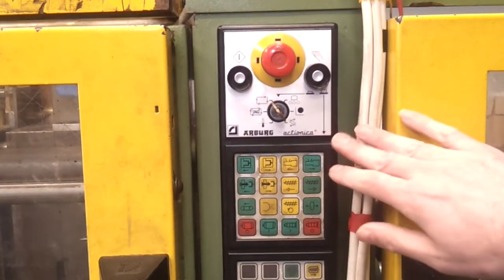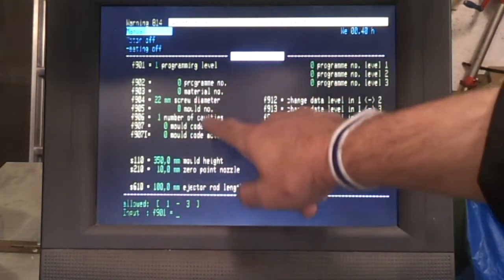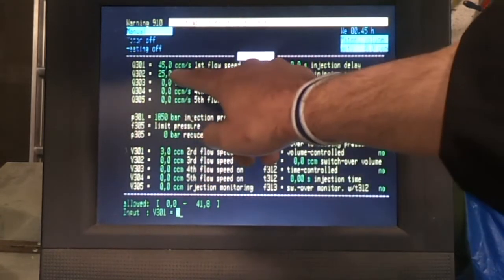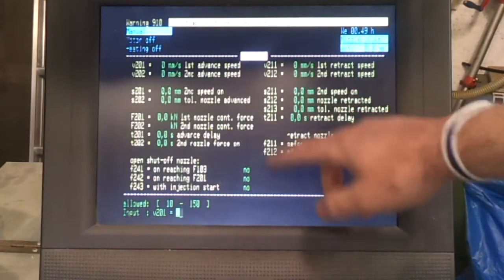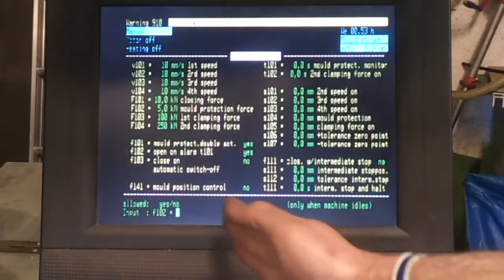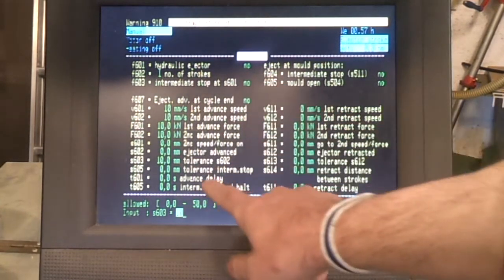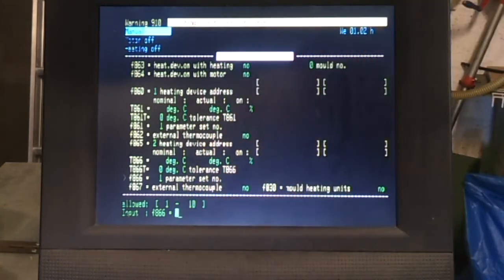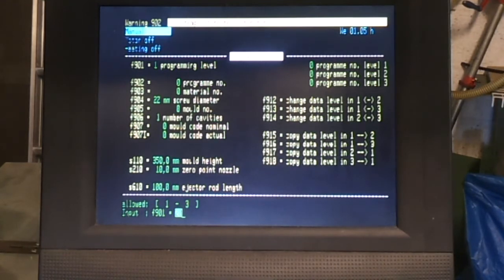Injection molding machine process settings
A viewer recently acquired an Arburg injection moulding machine and was looking for help getting it running. This video was filmed a while ago but I didn't upload it because I thought it might be a bit boring to watch. But if you're interested in seeing how to programme a moulding machine, here's a fairly comprehensive overview of all the settings. Every machine will be a bit different, but the general cycle stages are fairly typical.